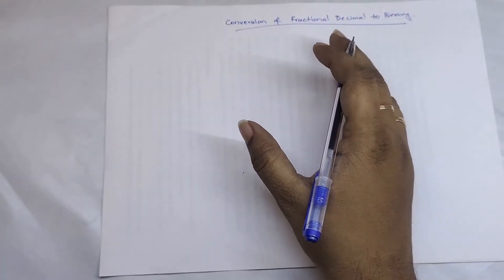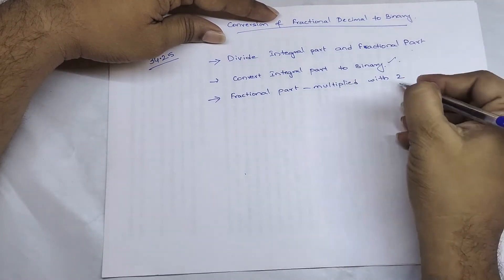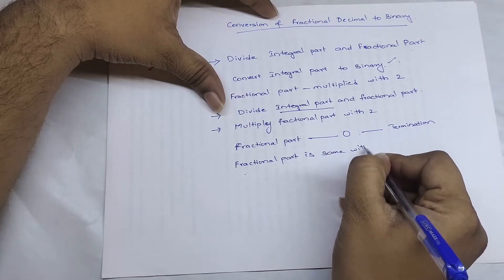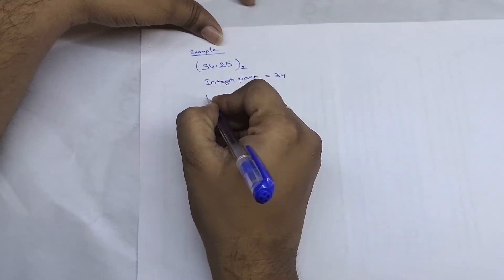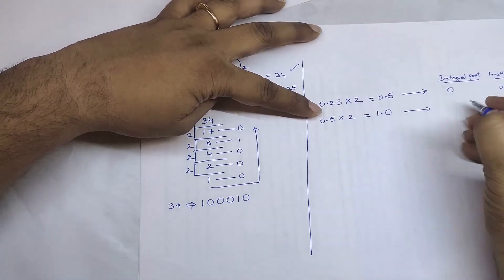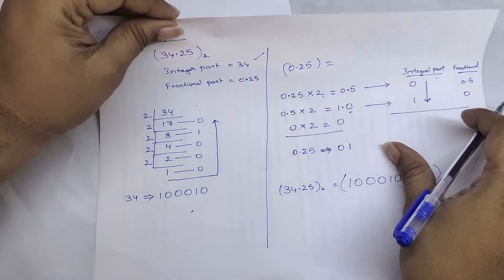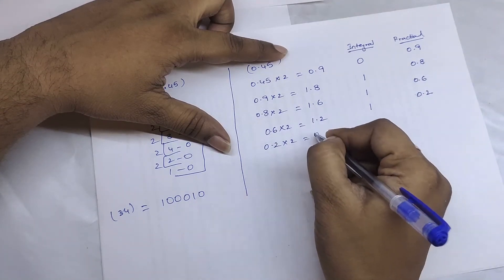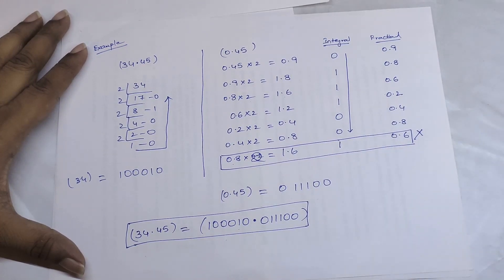FRACTIONAL DECIMAL TO BINARY CONVERSION - NUMBER SYSTEM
DECIMAL TO BINARY NUMBER CONVERSION